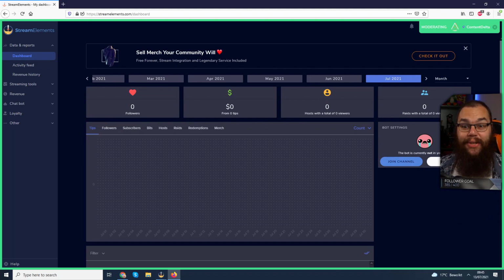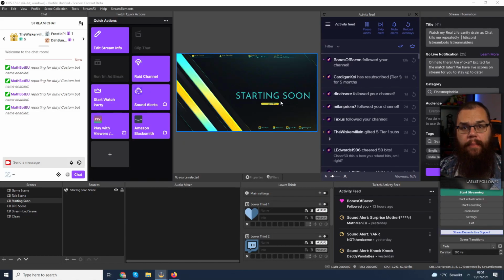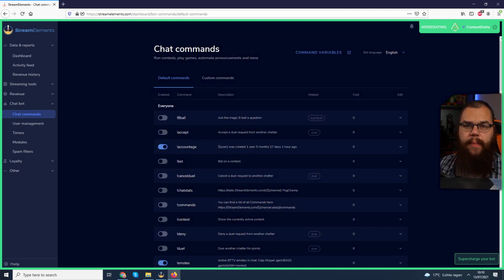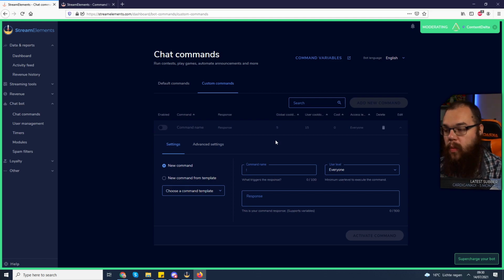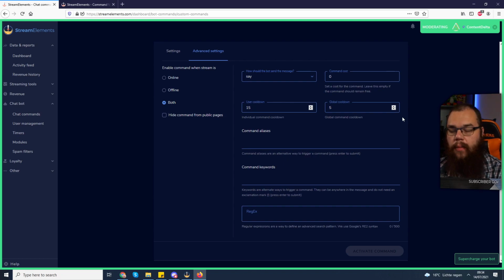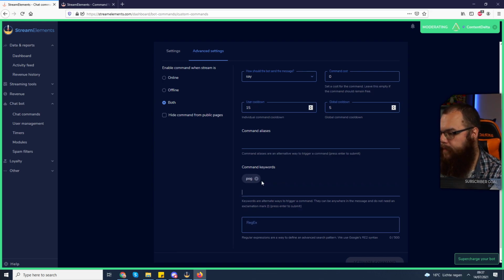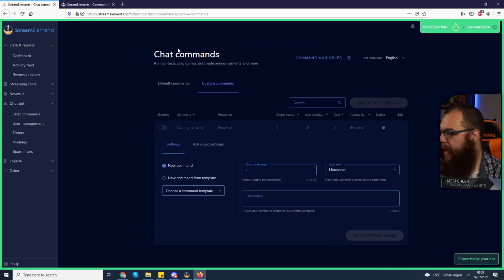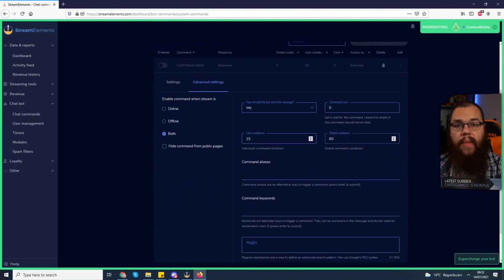Why YOU Should Let BOTS Take Over Your STREAM!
Have you ever wondered why every streamer uses a chatbot? Especially small streamers benefit greatly from having this new best friend join their chat. Stop spamming, add interaction, and boss your way through Twitch with the StreamElements Chatbot!

Which Chatbot do you prefer using?

In this video we explore all the options that the StreamElements chatbot has to offer, including how to make your own commands. One of the most common commands that is often done wrong is the "Shoutout" command. When done wrong this command damages your stream more than it helps as it can be seen as malicious, because it is so easy to solve.

I make sure to explain exactly how my shoutout command works and how I make sure it never gioes wrong in this video. Plus I give a lot more tips and tricks on how to best utilize the chatbot.

⏭ If you want to use the ShoutOut widget I am talking about you can check how to get it right

⏺ Be like our newest subscriber, Scream Therapy 101, and never miss the latest tips and tricks again :

How can a Chatbot help me deal with spammers?

In the StreamElements chatbot you can add a list of banned words in your chat. By adding common linkwords that are used by follow-scams you can easily and simply remove the problem from happening so your mods and you do not have to worry about those kinds of things again.

Some of the best known are discussed in the video, such as "bigfollows", but there are a few others that might be handy: follows.com, big follows, big-follows, etc. Make sure to add all these variants because it is unlikely that a legit chatter wants to use these. Oh, and make sure to add a nice long timeout to it as well.

This channel was inspired by people such as Senpai Gaming / Harris Heller and Stream Scheme. For the technical aspects a lot of the inspiration comes from Nutty, while the design aspect is inspired by Sam Woodhall. All of these people are amazing content creators and deserve the respect they are given.